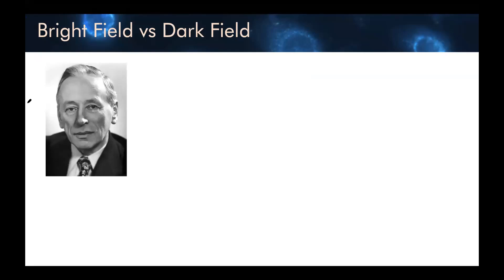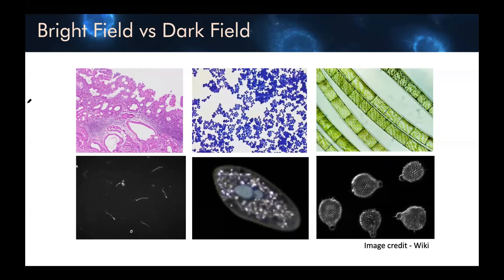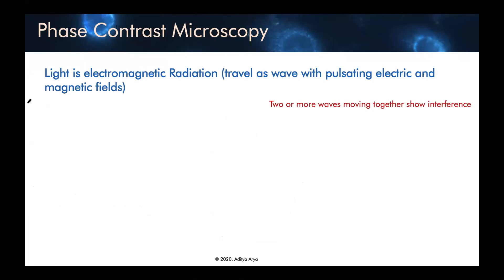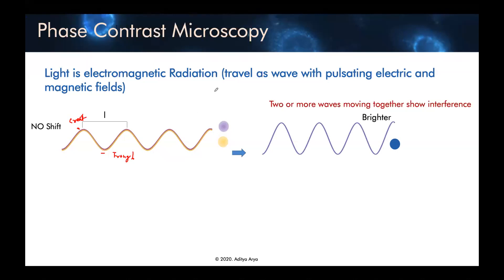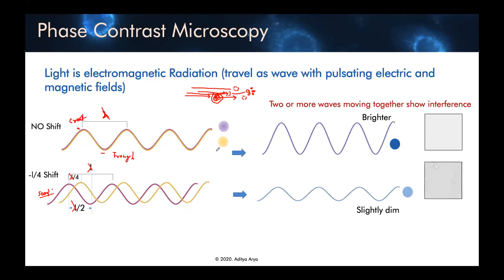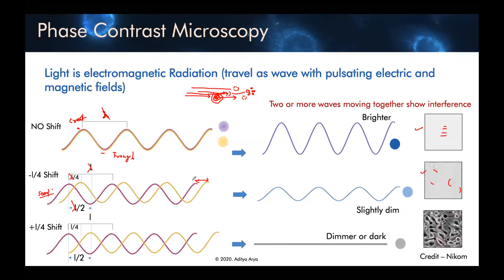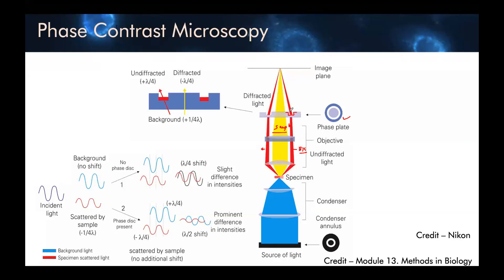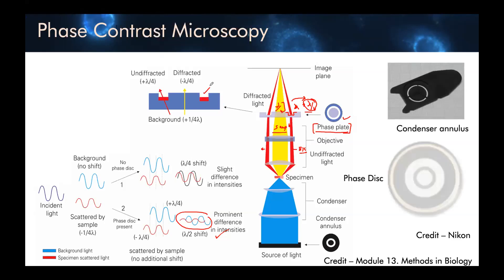Phase contrast microscopy simplified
This video explains the principle of phase contrast microscope and mechanism of phase shift caused by use of phase ring.